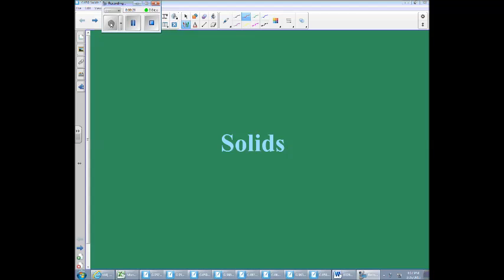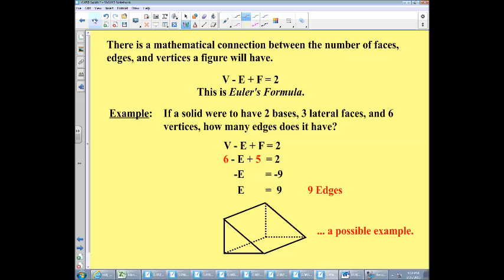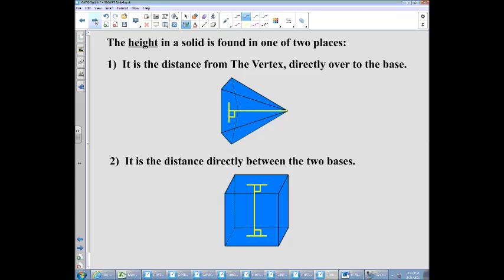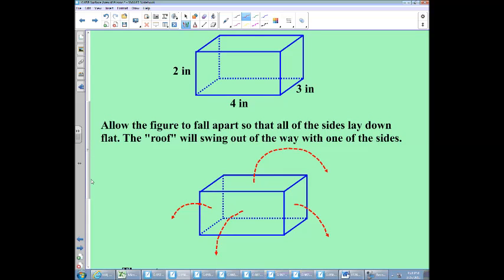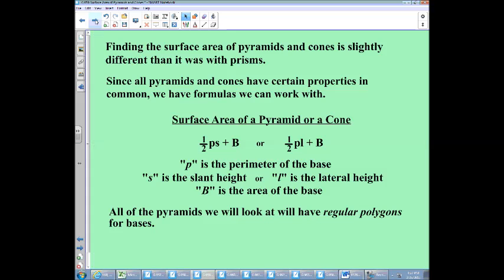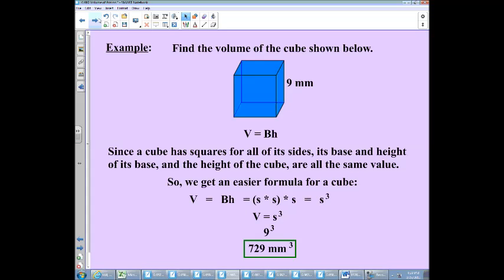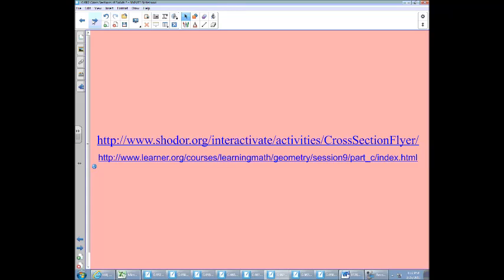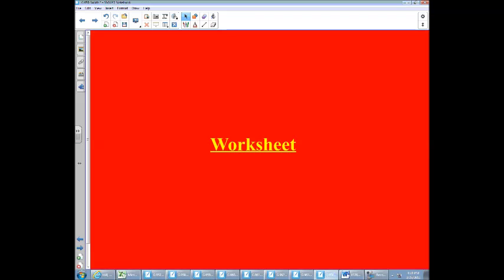Geometry Unit 9 Review